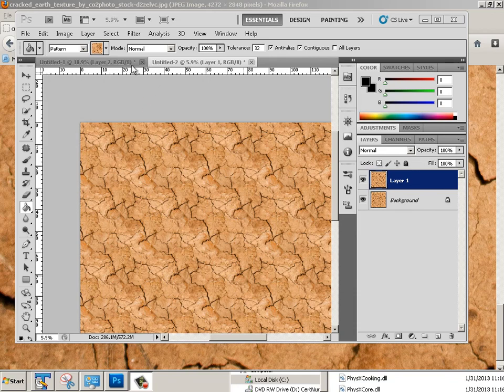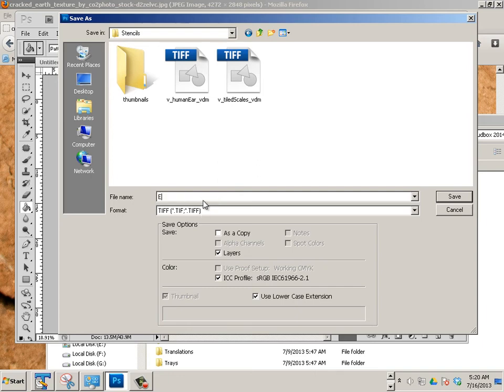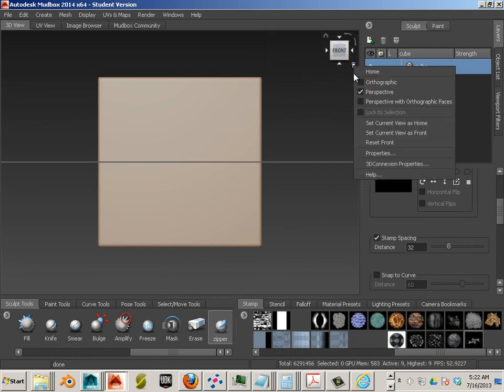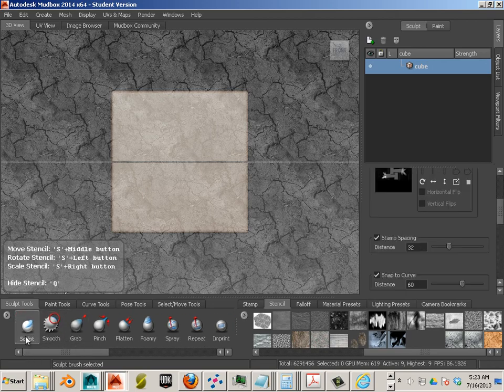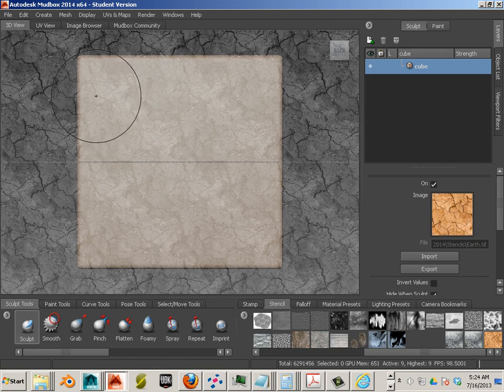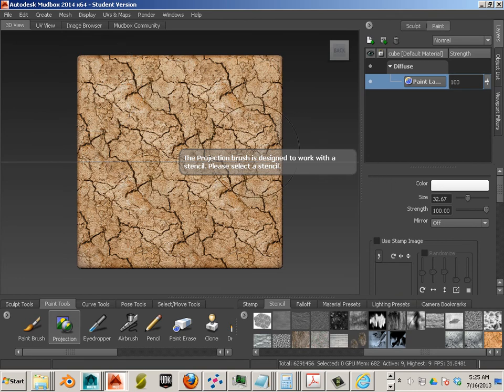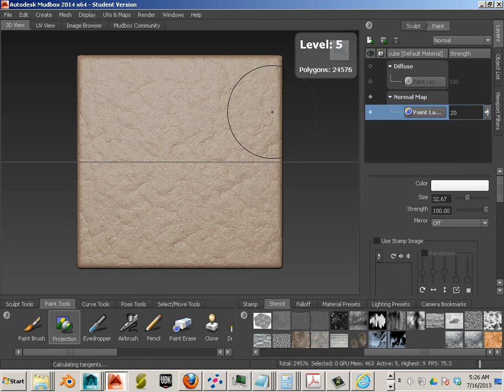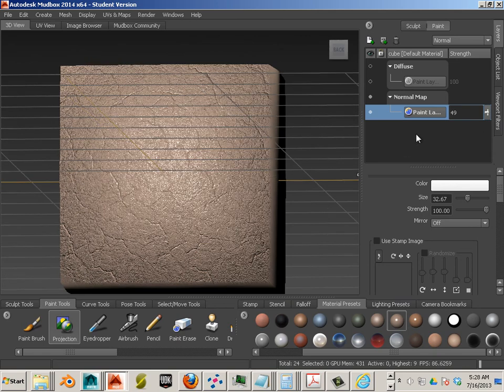0114 Mudbox 2014 Tileable Texture for Stencil making Part 2 of 2